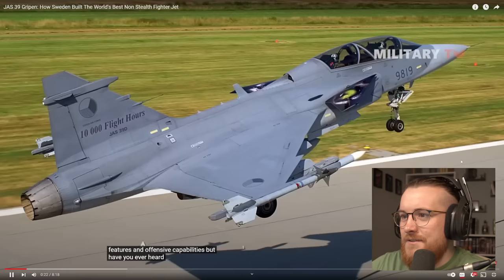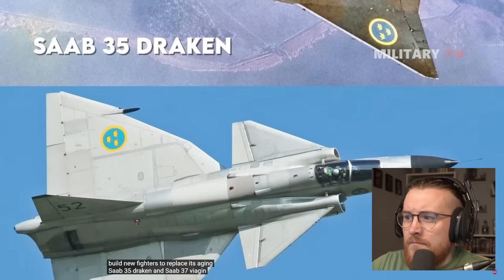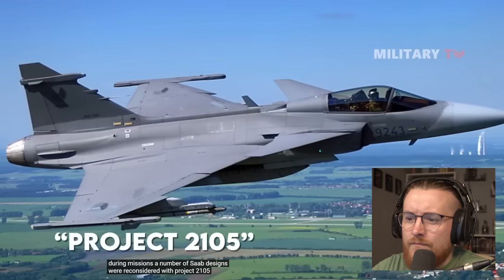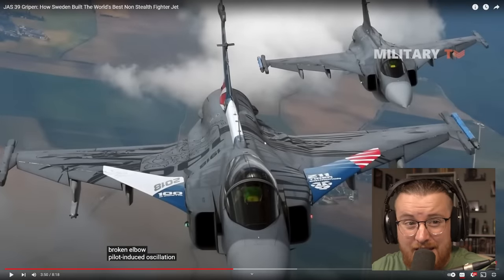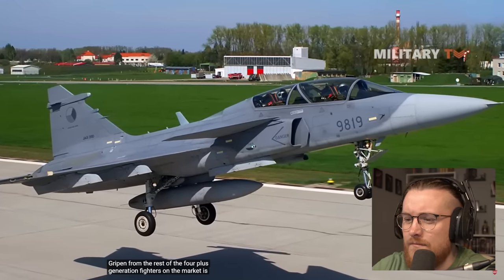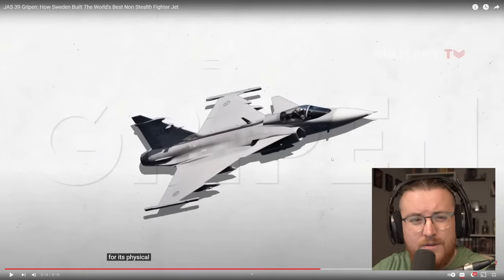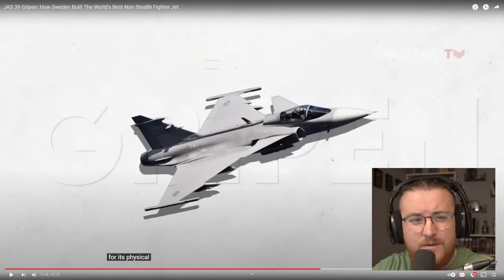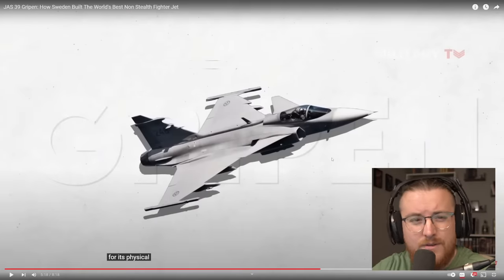Royal Marine Reacts To JAS 39 Gripen: How Sweden Built The World's Best Non Stealth Fighter Jet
Original Video ()

MY EQUIPMENT:
Key Board
Audio mixer

Favorite Books:
Norse Mythology: Neil Gaiman
The Way of Kings: Brandon Sanderson
Breath: James Nestor
We Are Nature: Ray Mears
The Last Kingdom: Bernard Cornwell